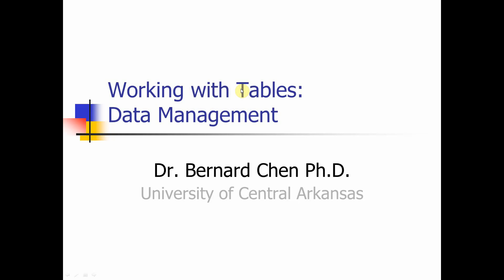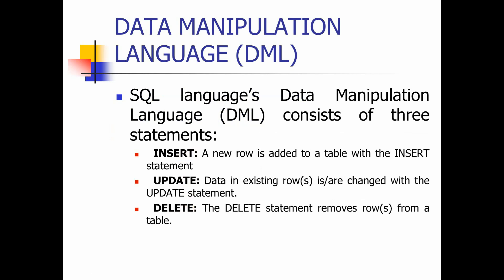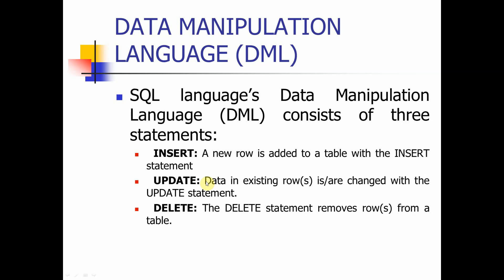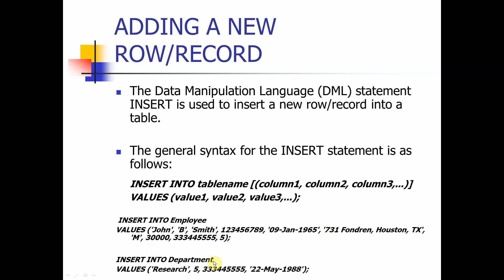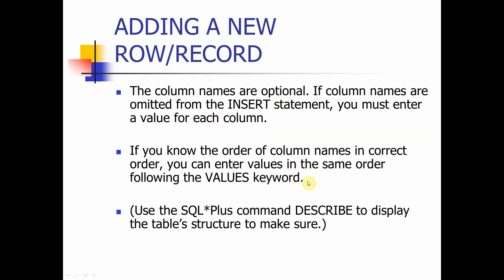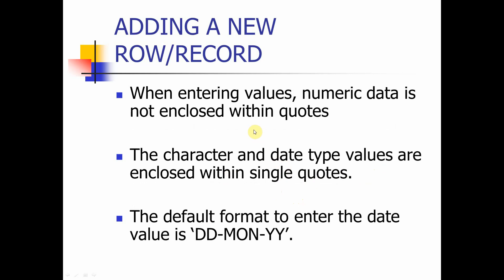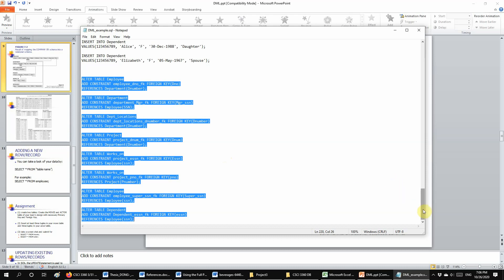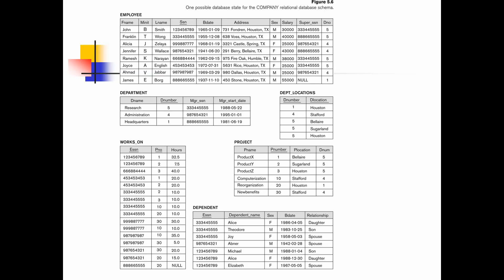CSCI 3360 Class19 DML part1